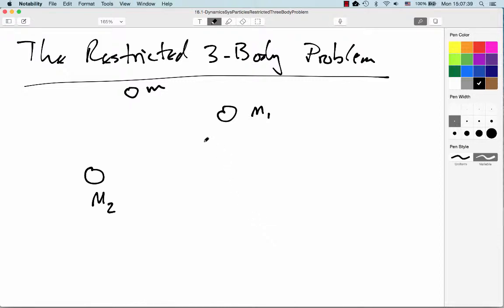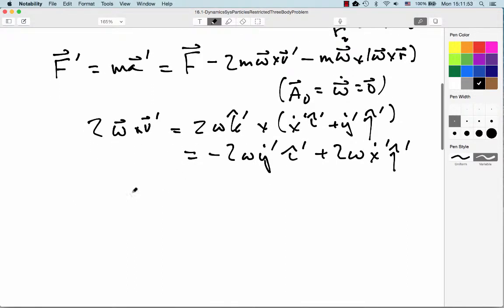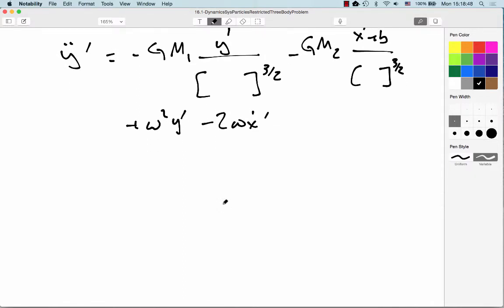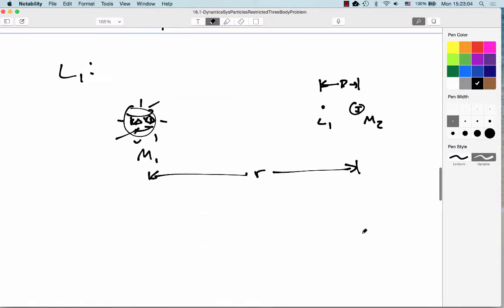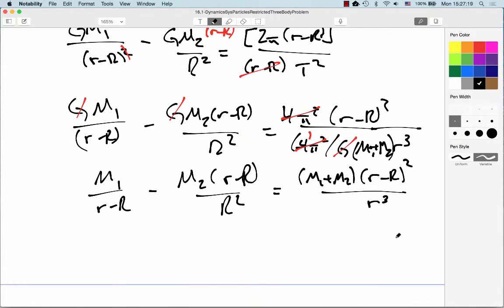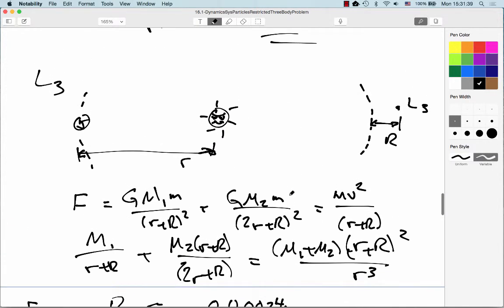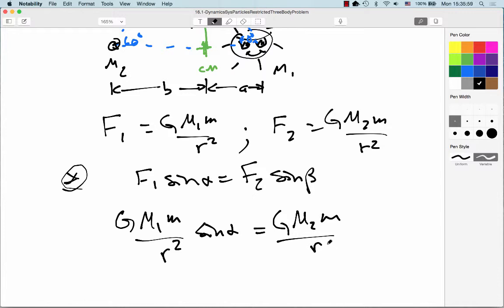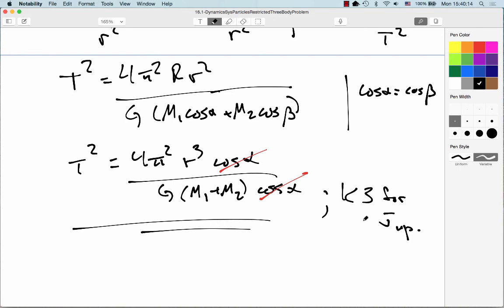16.1: Dynamics of Systems of Particles: The Restricted 3-Body Problem